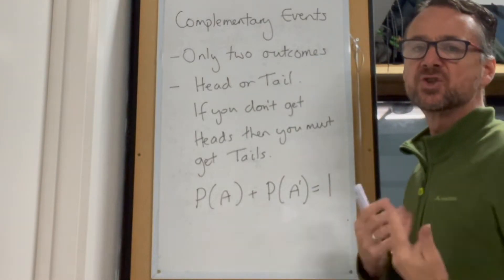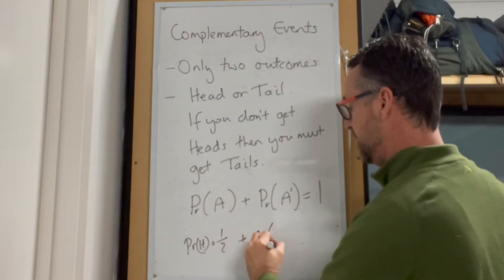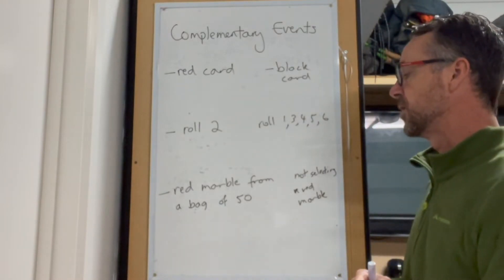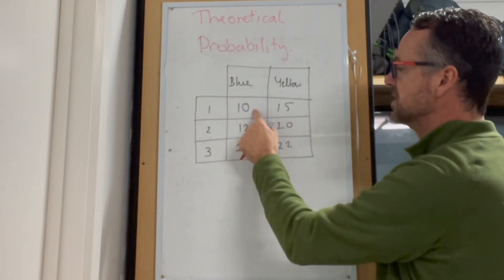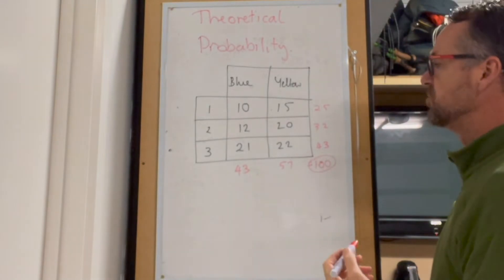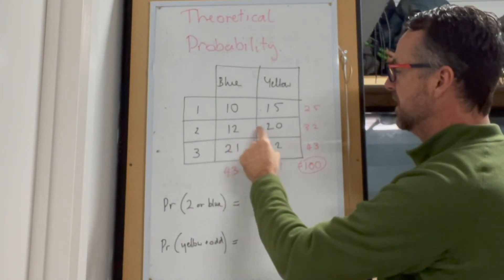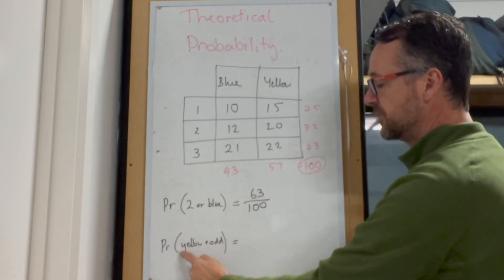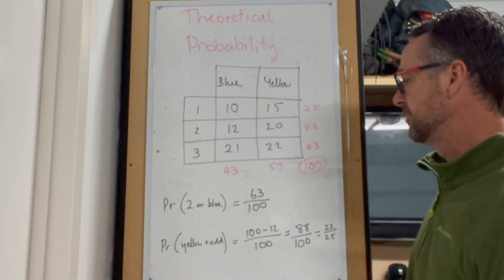8 Probability L3 Complementary Terms & Theoretical Probability